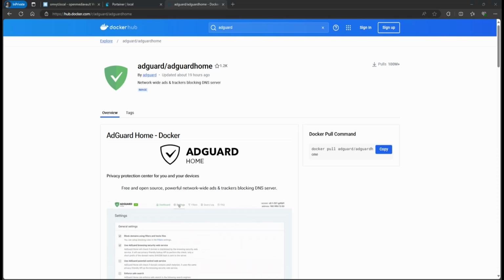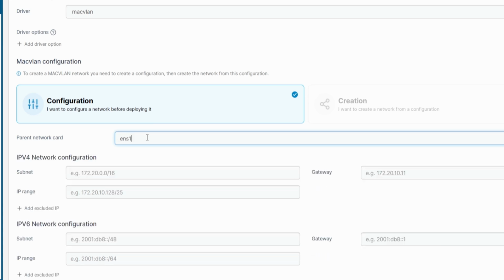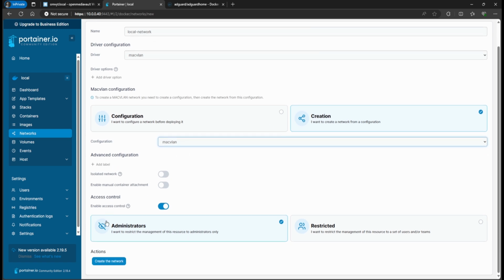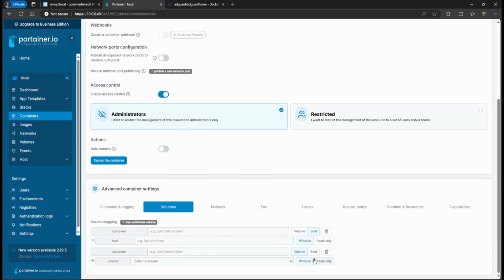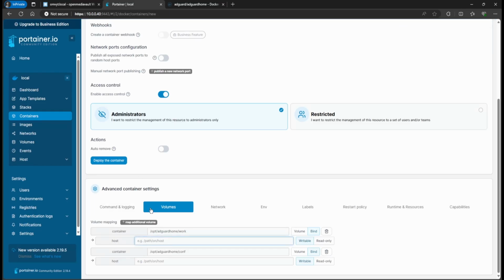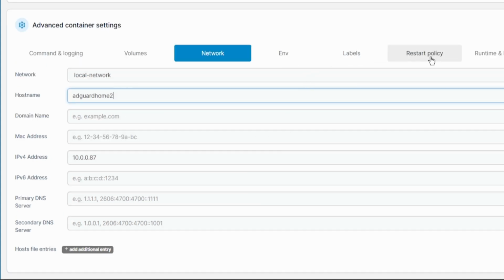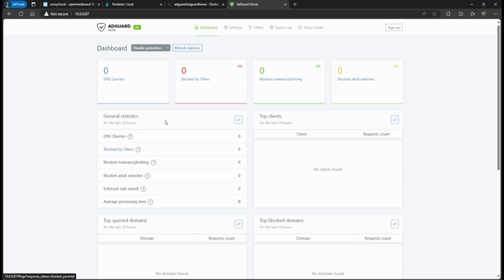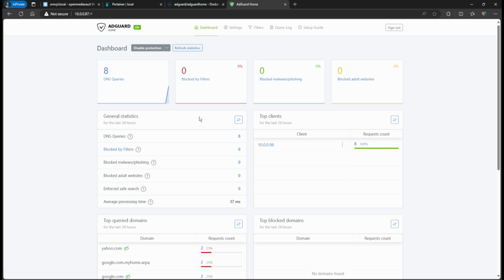AdGuard Home docker container install with Portainer quick and easy guide.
Hello all, in this video, I will be showing how to get install adguardhome container using portainer and macvlan network. Easy.

**Link to my GitHub where you can find yml file for docker compose**

**Link to my video, showing how to setup omv from the start. Watch this video if you need help setting up the compose data folders.**